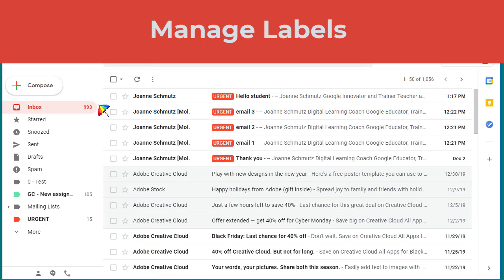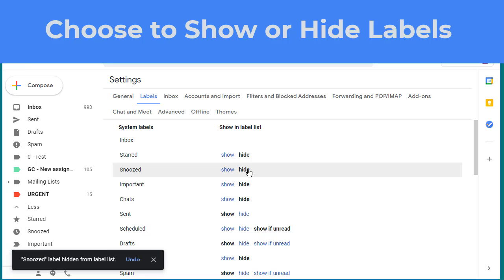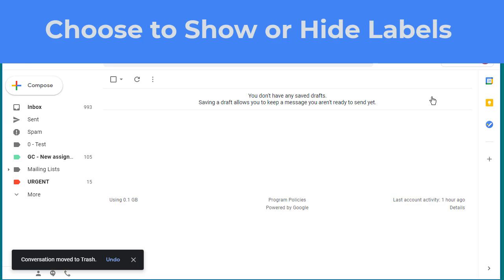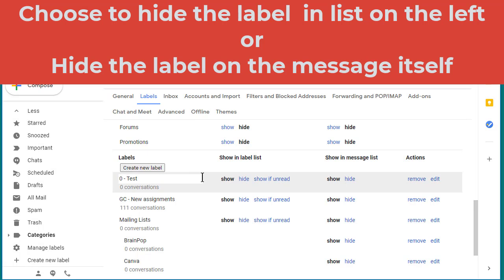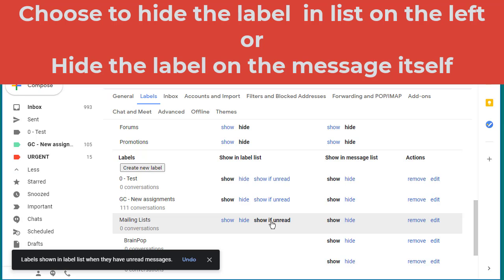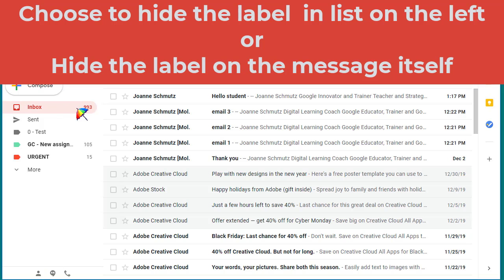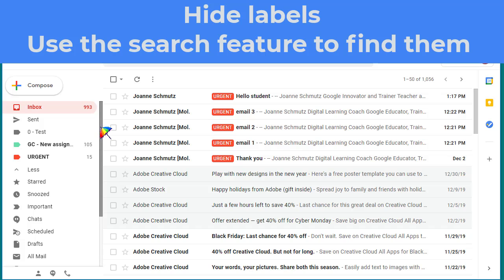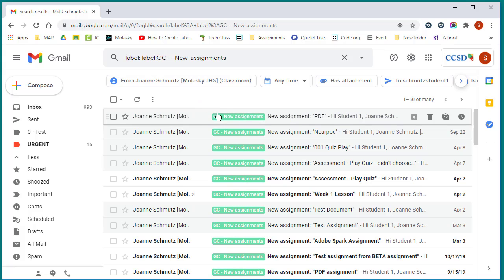Gmail Labels - manage labels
This video tutorial shows you how to manage your Gmail labels.